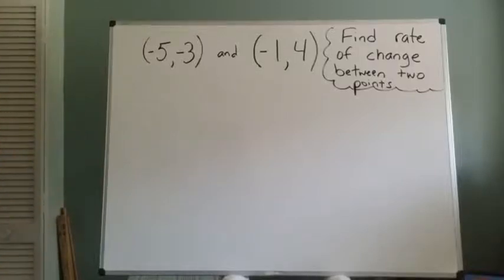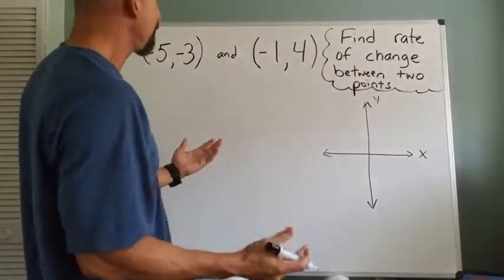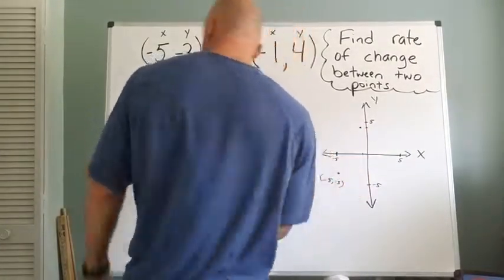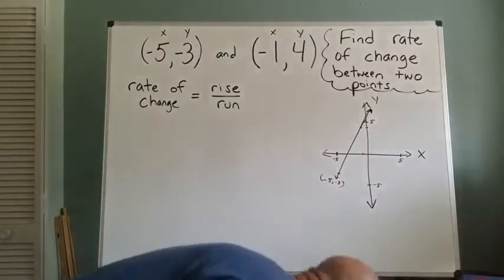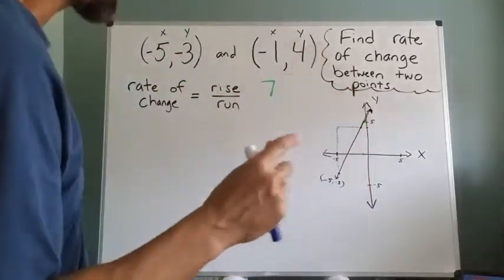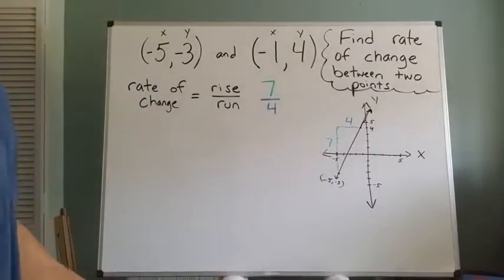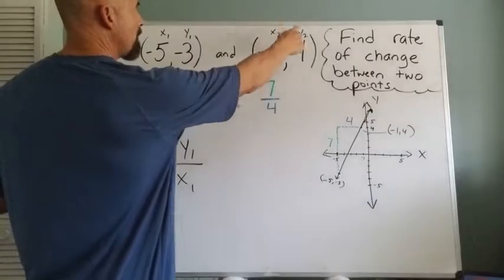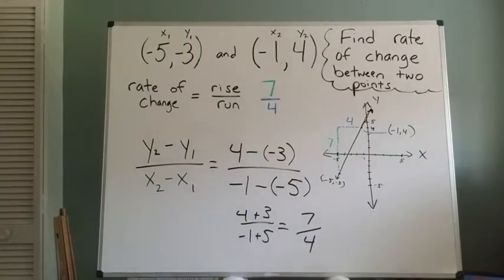Find the rate of change when given two coordinate points